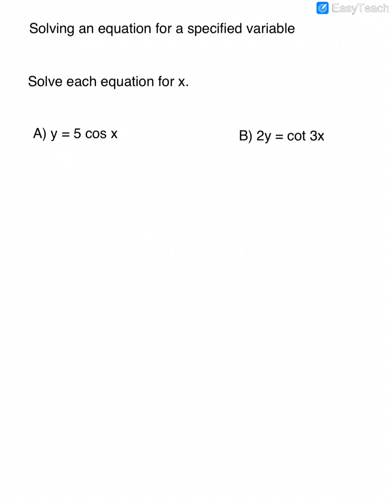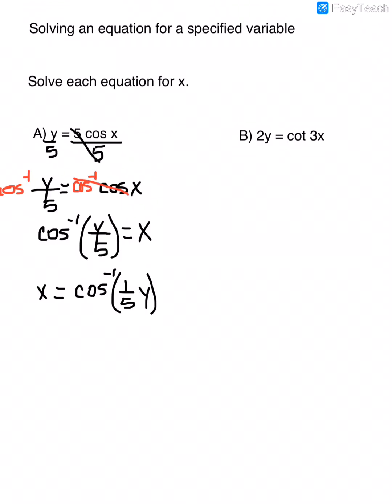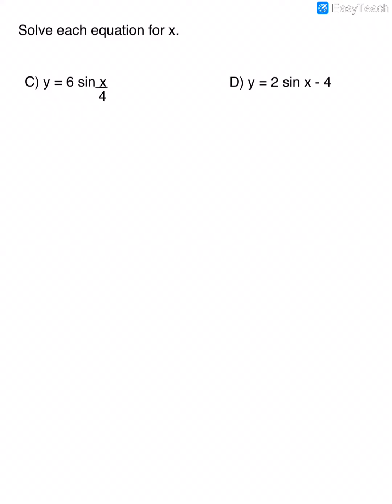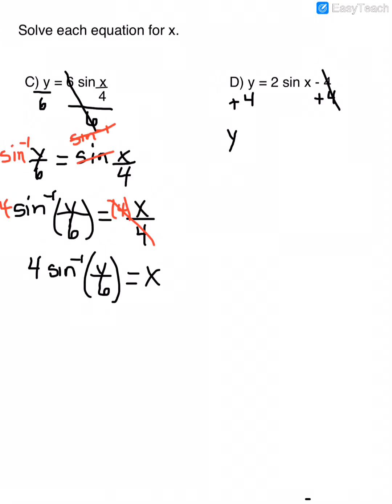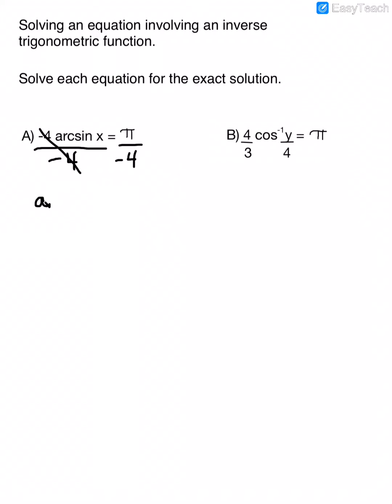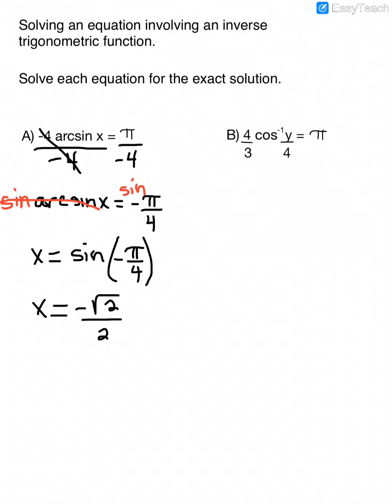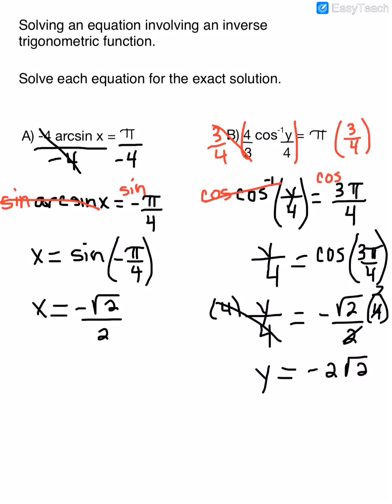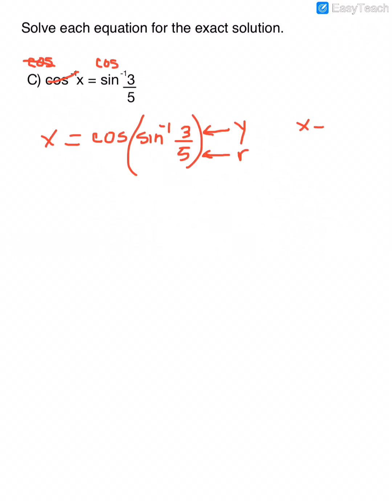Trig - 6.4 Equations Involving Inverse Trigonometric Functions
This lesson explains how to solve various equations involving inverse trig functions.